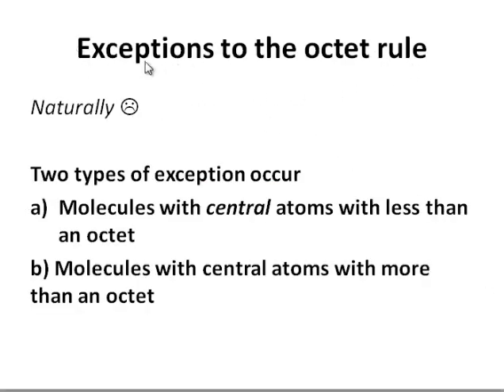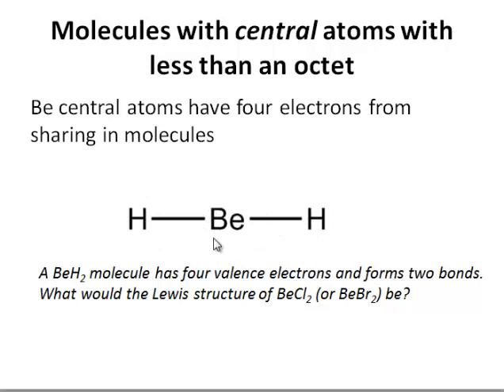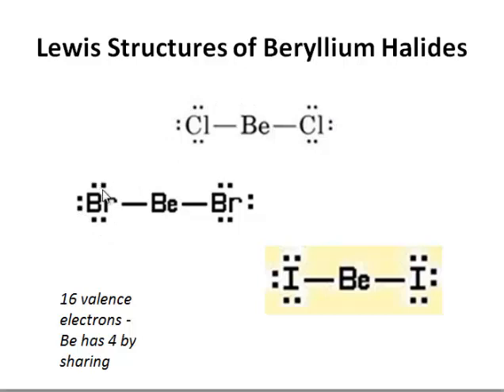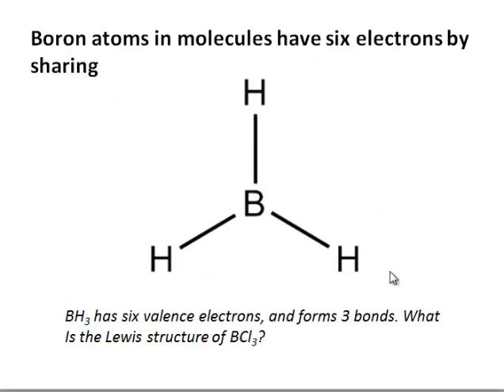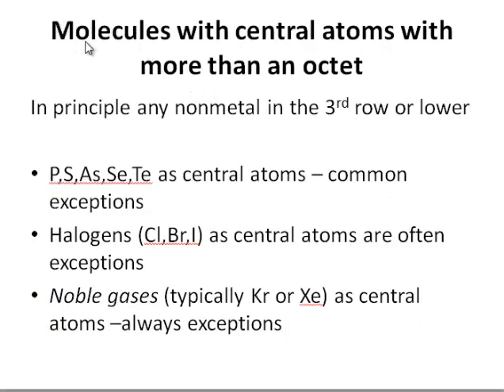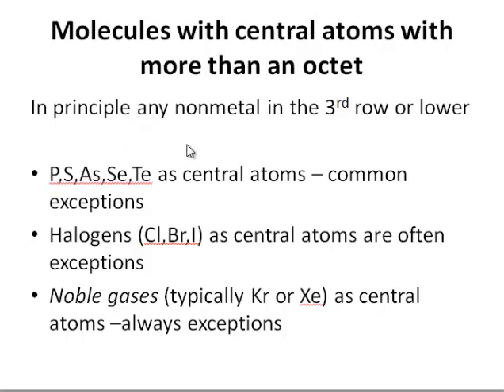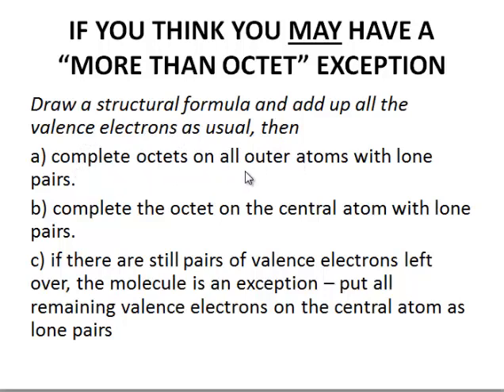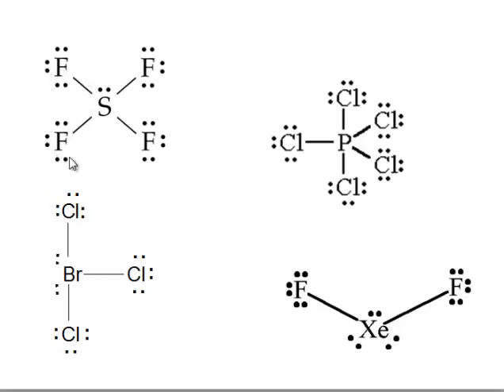Unit 7 lecture 2